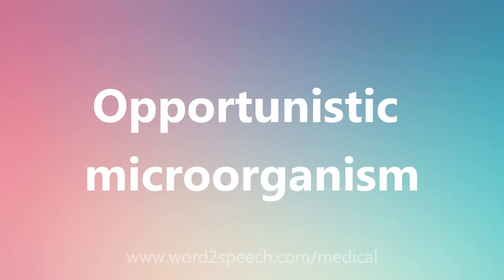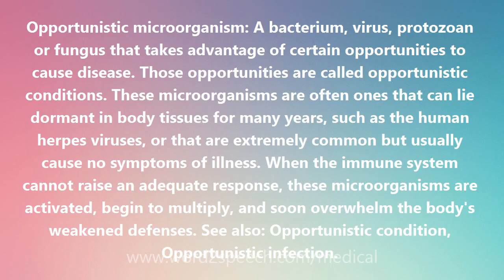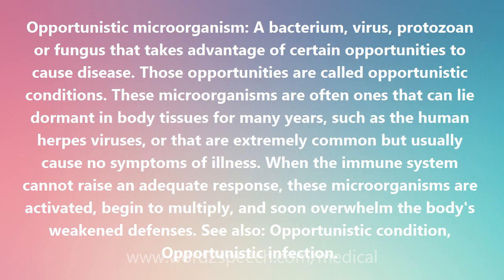Opportunistic microorganism - Medical Meaning and Pronunciation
Title: Opportunistic microorganism

Opportunistic microorganism: A bacterium, virus, protozoan or fungus that takes advantage of certain opportunities to cause disease. Those opportunities are called opportunistic conditions. These microorganisms are often ones that can lie dormant in body tissues for many years, such as the human herpes viruses, or that are extremely common but usually cause no symptoms of illness. When the immune system cannot raise an adequate response, these microorganisms are activated, begin to multiply, and soon overwhelm the body's weakened defenses. See also: Opportunistic condition, Opportunistic infection.